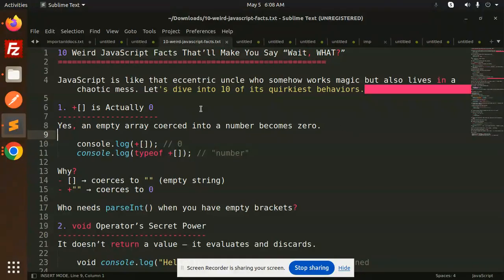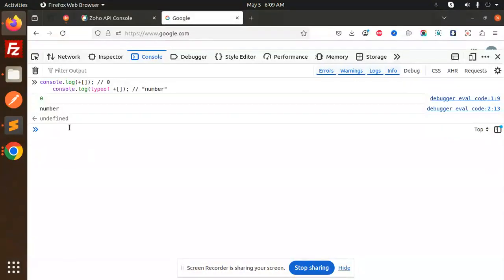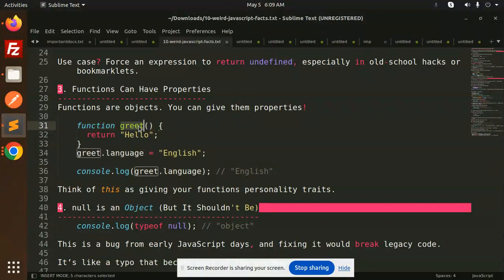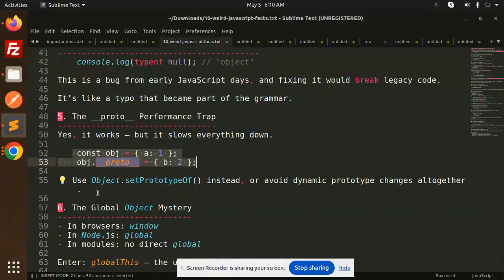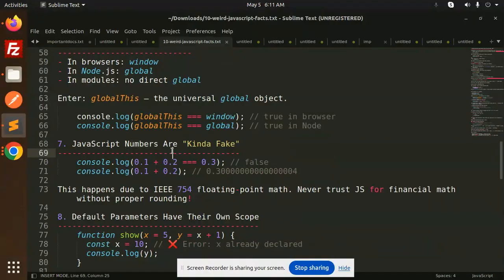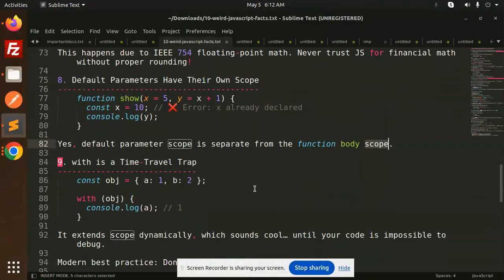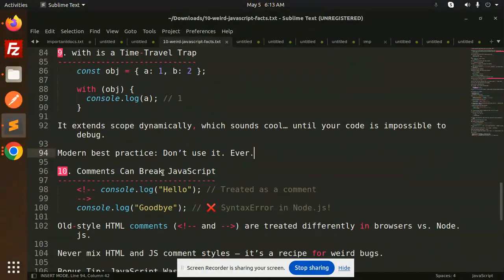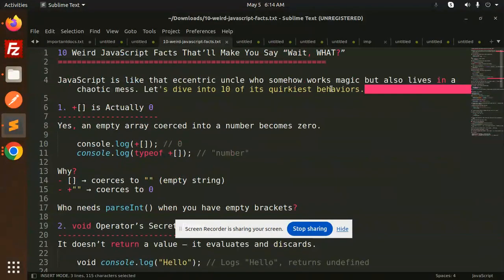🤯 10 Weird JavaScript Facts That’ll Make You Say “Wait, WHAT?!” 😱💻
Think you know JavaScript? Think again! 🤯 In this video, we explore 10 of the weirdest, mind-bending facts about JavaScript that even experienced devs find shocking! From strange type coercion to unexpected behavior in arrays and objects, these facts will blow your mind. 💥

Whether you're a beginner learning JavaScript or a pro developer, these quirks will leave you saying: "Wait… WHAT?!" 😂

    typeof null === "object" 🤔

    Double equals (==) magic

    Scope confusion

    Function weirdness

Nest